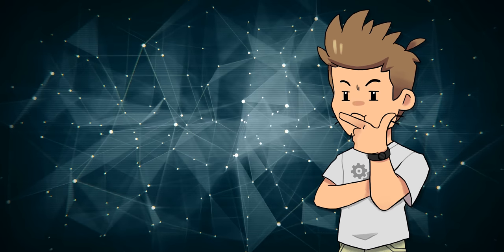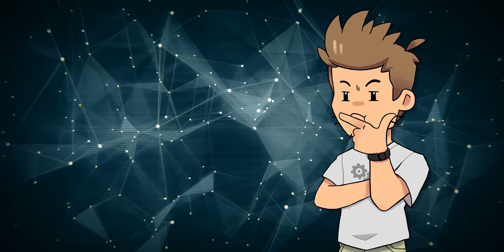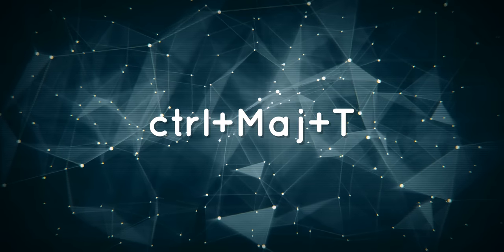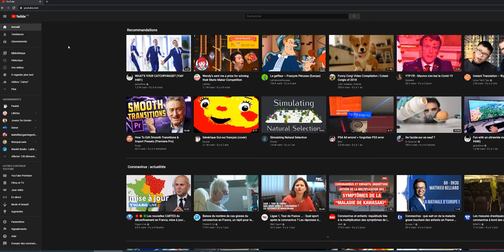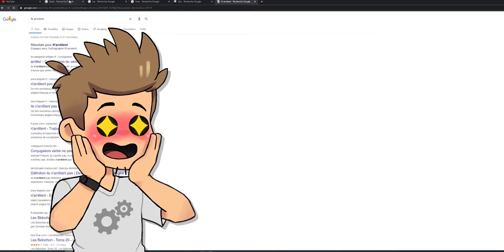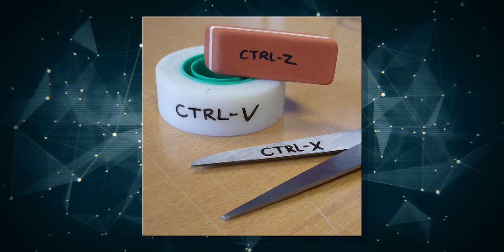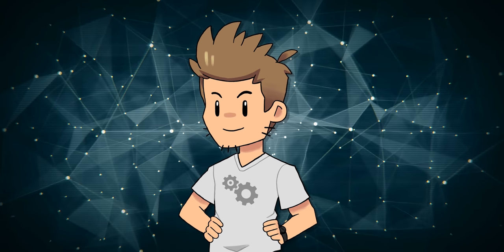28 Raccourcis Clavier SECRETS et INDISPENSABLES ! ⌨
Pour ne JAMAIS arrêter d'apprendre, il faut prendre mon extension gratuite juste
Salut ! Aujourd'hui on va parler des raccourcis clavier sur PC & Mac que vous ne connaissez pas ! Que vous soyez sous Windows, MacOS ou ptête même Linux, vous allez découvrir des raccourcis que vous n'avais JAMAIS utilisé auparavant !

Et n'hésitez pas non plus à commenter, je lis TOUT 💬

Timestamps :
Raccourcis Généraux 0:00
Raccourcis Capture d'Écran 3:30
Raccourcis Système 5:31
Raccourcis Google Chrome 6:05
Raccourcis Windows 9:50